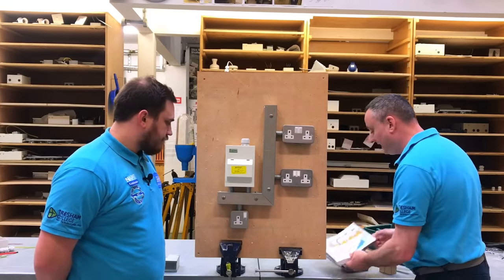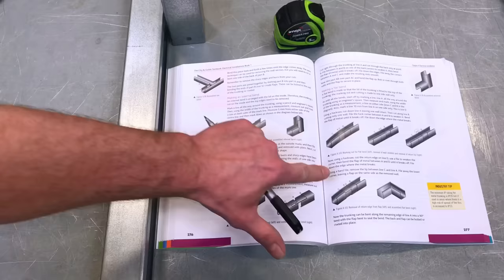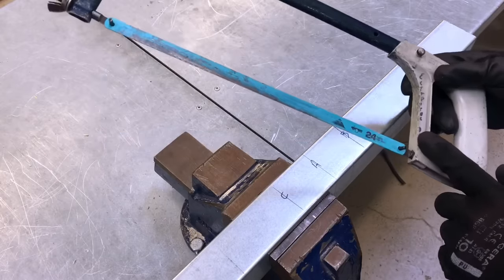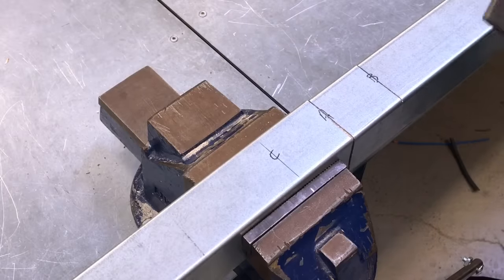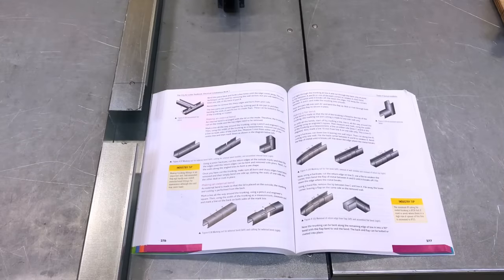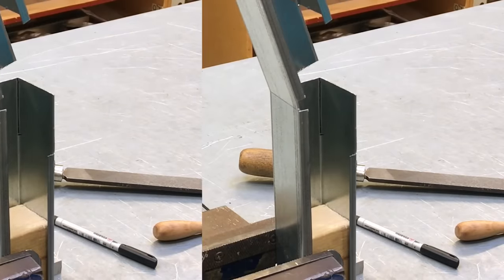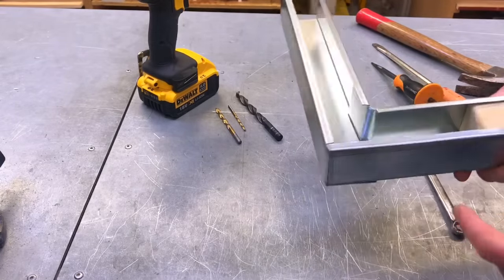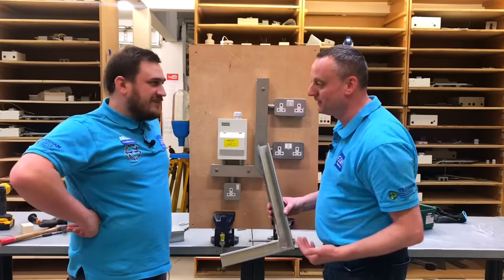How to Make a Flat Bend (90 Degree Bend) in 50 x 50 Steel Trunking for C and G 5357 Assessment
How to make a flat bend in 50 x 50 steel trunking. This is a full demonstration on how to make a 90 degree bend in steel trunking which is a requirement of the City and Guilds 5357 practical assessment 107.

This is a step by step guide on how to produce a flat 90 degrees bend in metal trunking. We show you the correct hand tools and how to measure, mark out, cut and fabricate the trunking before bending it to 90 degrees.

Using The City and Guilds Textbook Book 1 for the 5357.

Understand and Carry Out Terminations and Connections of Conductors 5357 107.

Note the song from 12:51 to 13:21 has been removed hence the silence thanks Gaz

00:00 - How to make a flat 90 degree bend in metal trunking
01:08 - PPE, tools and equipment required
02:16 - First set of measurements
05:07 - Confirm marks "A", "B" and "C"
07:08 - Cutting mark "A"
10:09 - Cutting mark "B"
11:01 - Filing the back edge
12:29 - Removing the lip in 2 parts
15:03 - Removing 7 mm
17:42 - Inside cut from "A" to "C"
18:25 - Cutting complete now de-burring
20:05 - Folding to 90 degrees
20:56 - Confirming length and 90 degrees
22:36 - Bolting the trunking to 90 degrees